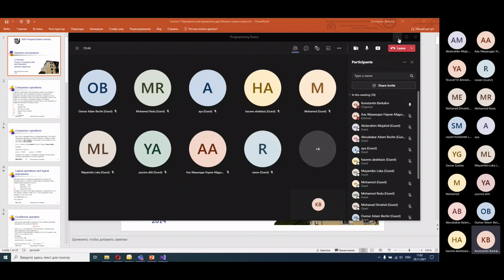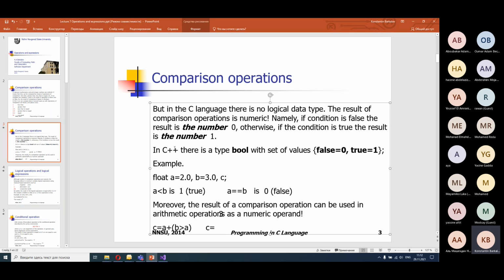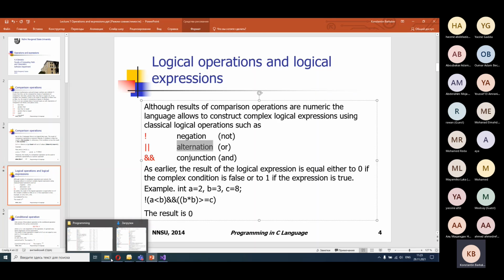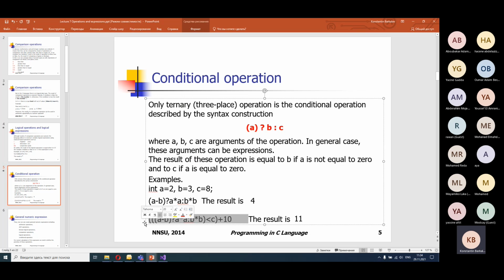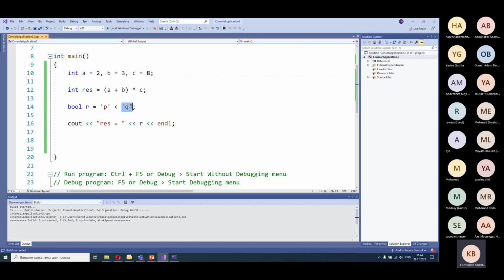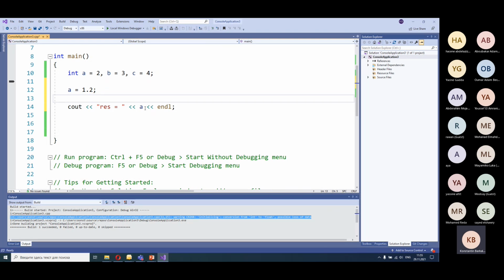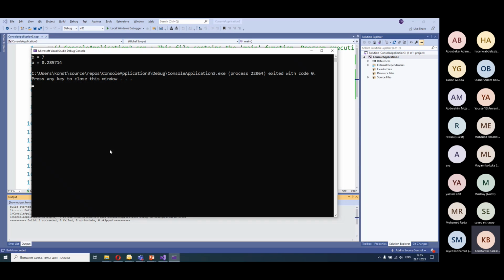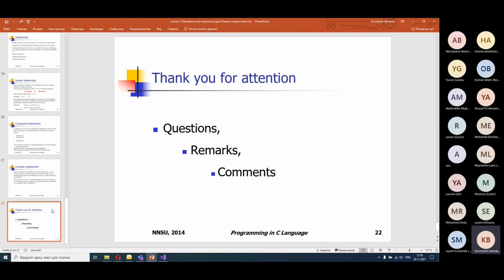Programming Basics 2021.11.29